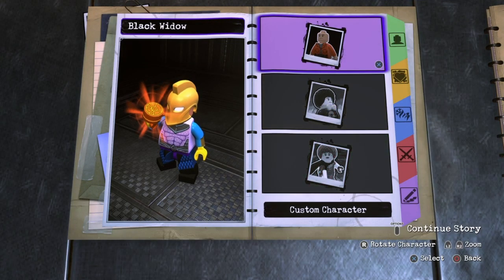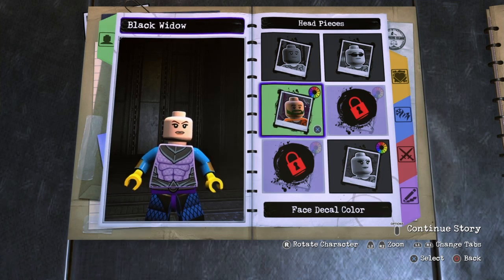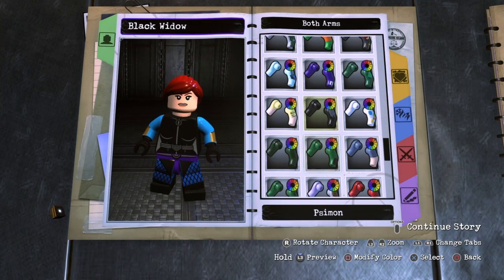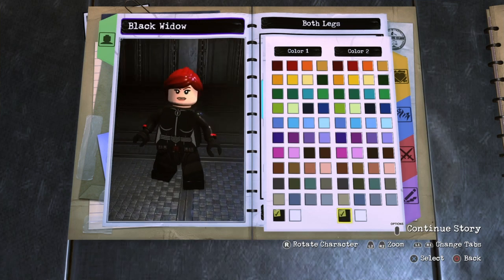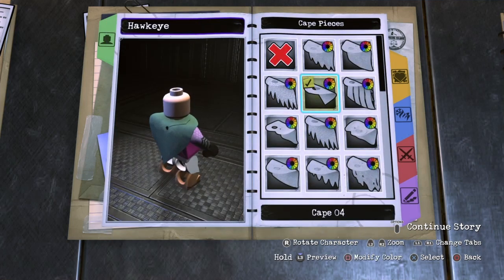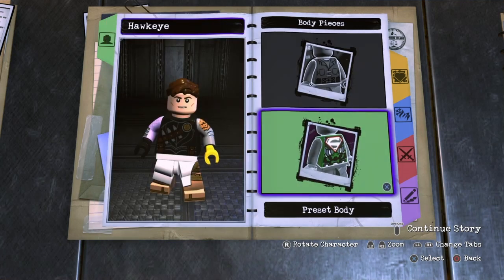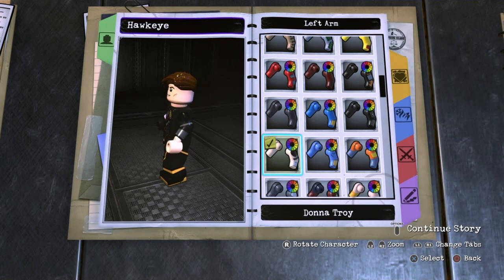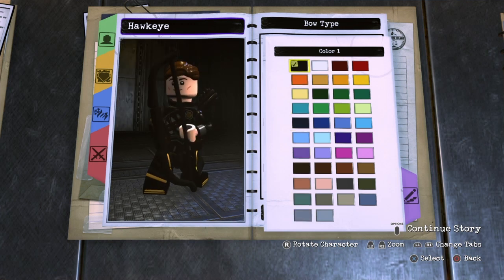LEGO DC Super Villians - How To Make Black Widow & Hawkeye From Avengers Endgame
Characters you guys requested!!